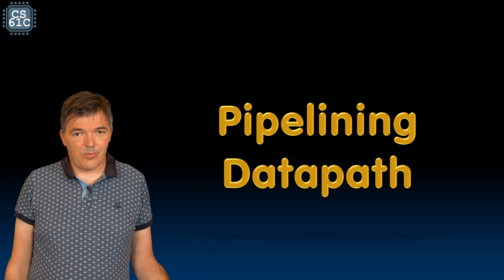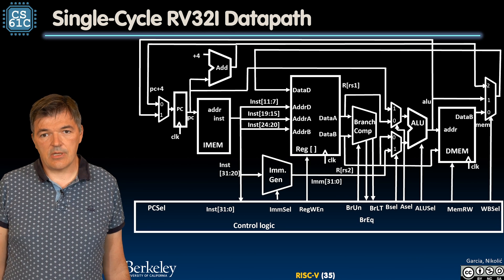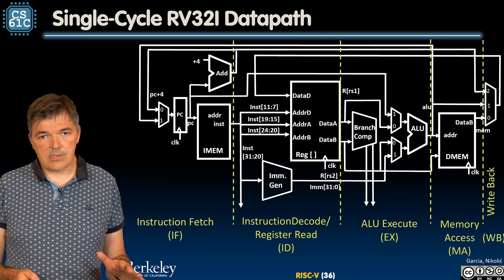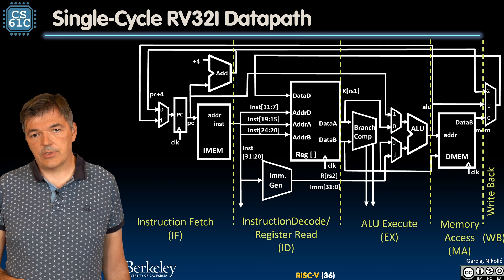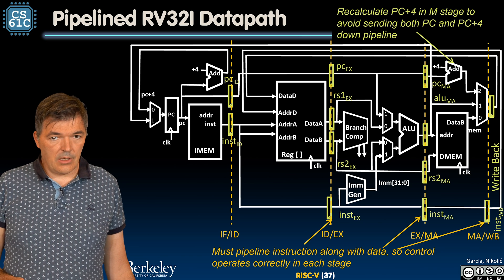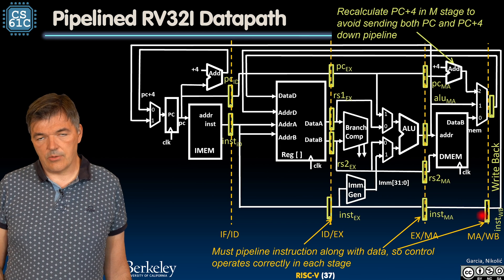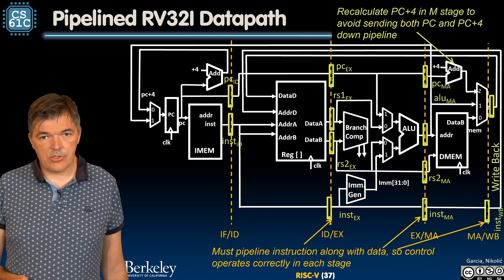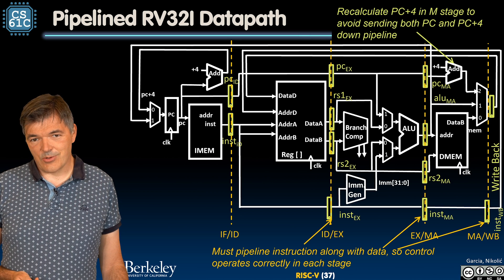[CS61C FA20] Lecture 22.3 - Pipelining II: Pipelining Datapath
CS 61C Lecture 22.3 - Pipelining II: Pipelining Datapath
Fall 2020
Inst: Borivoje Nikolic
10/16/20